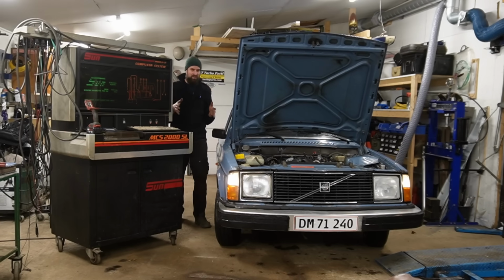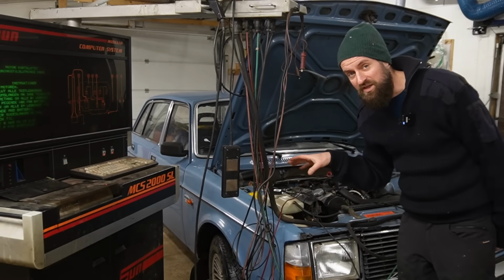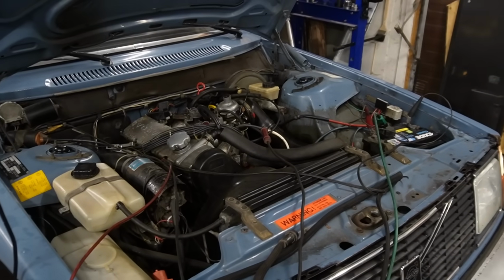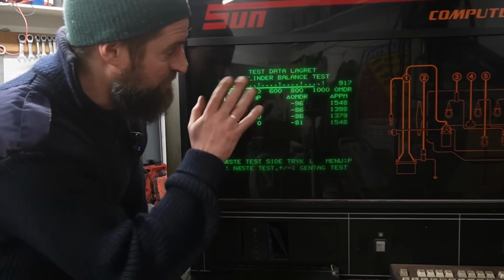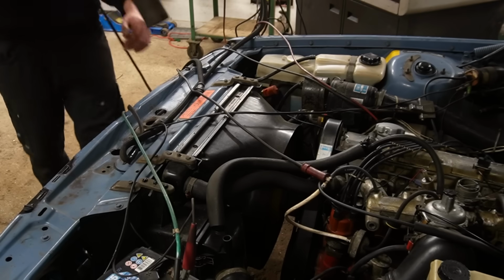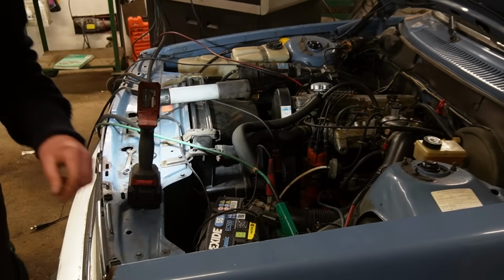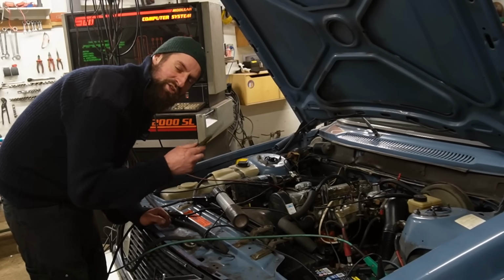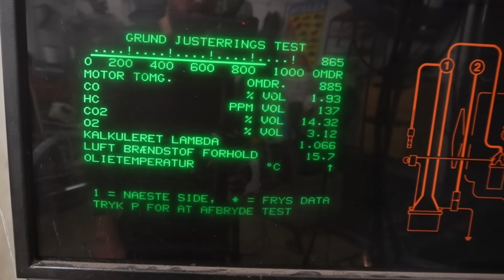Volvo 244 | Tune-Up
I test the Volvo on the Sun tester.
I have a feeling that the timing is off due to high fuel consumption and lack of torque